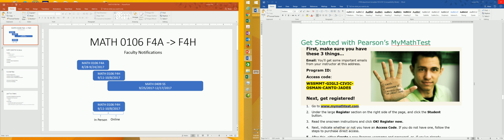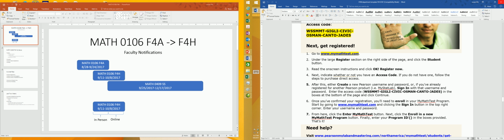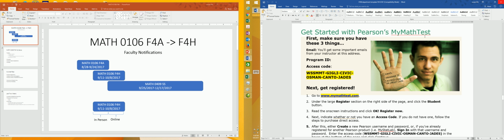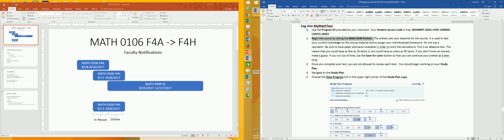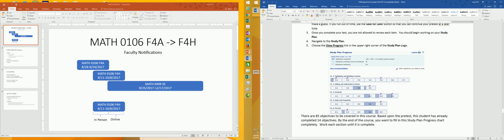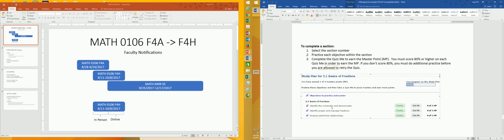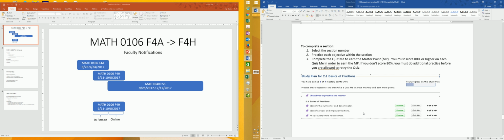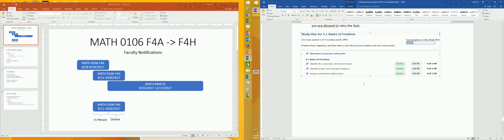MATH 0106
F4H Workshop